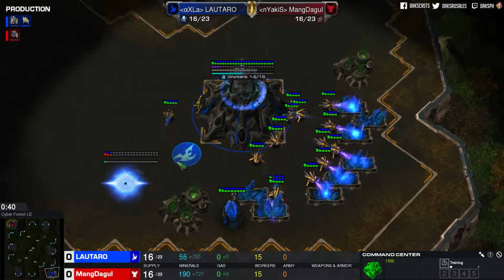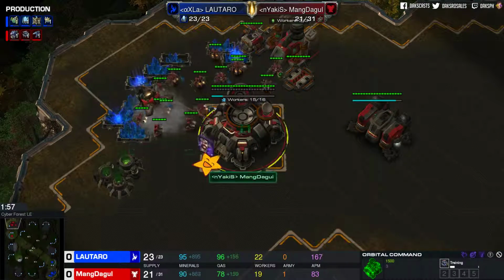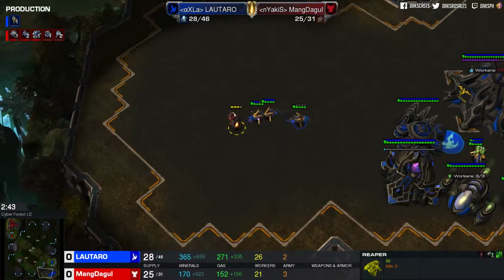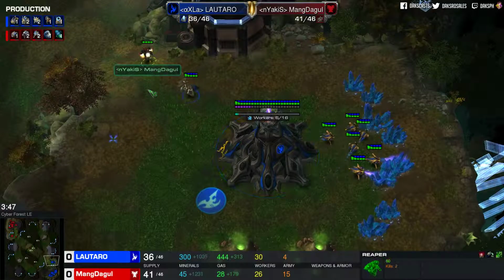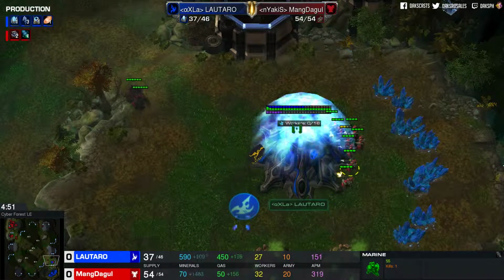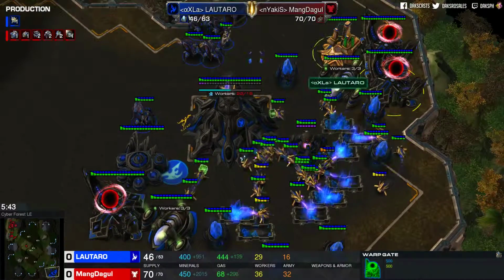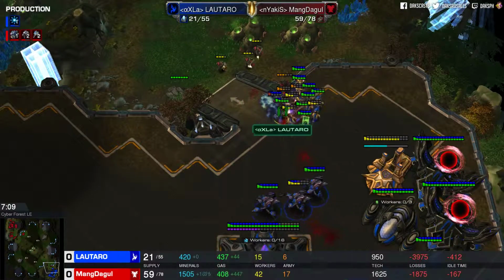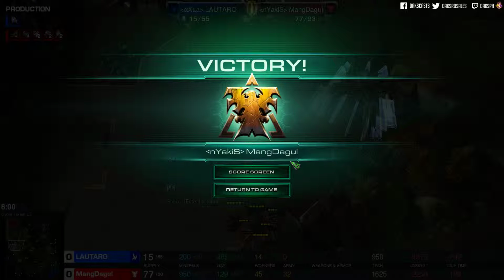LAUTARO (P) vs. MangDagul (T) [SCPH Replay Casting]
Youtube Single Game.

[YOUR BATTLETAG] REPLAY [MAP PLAYED]